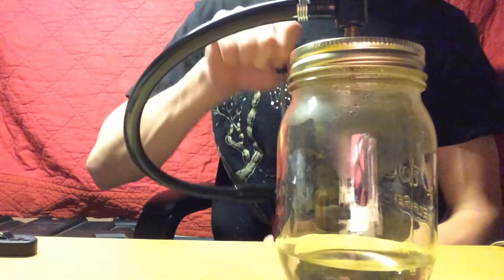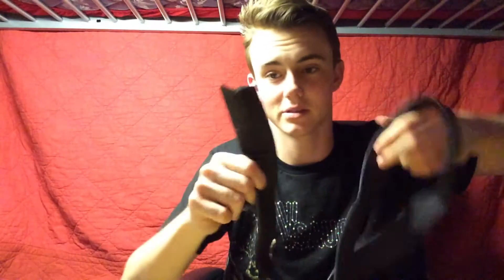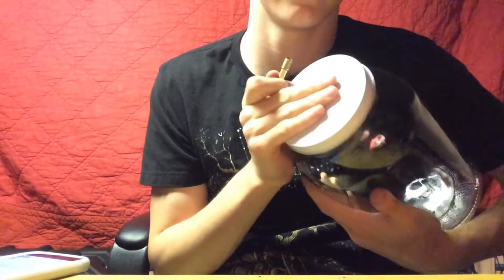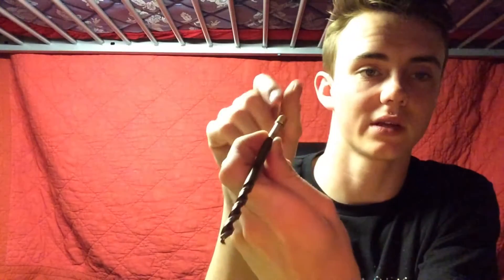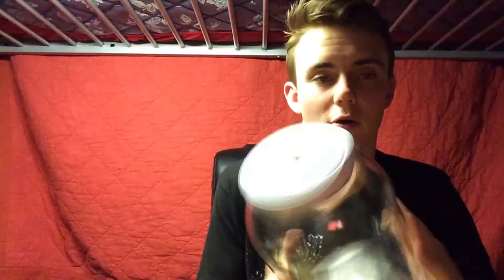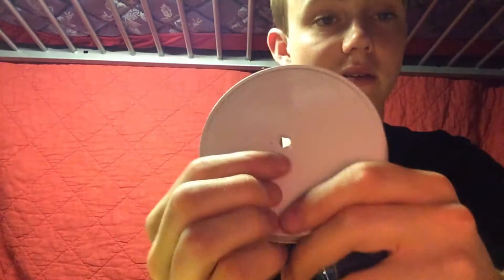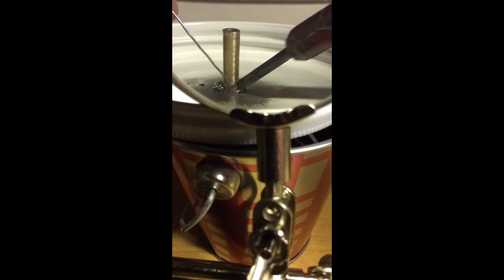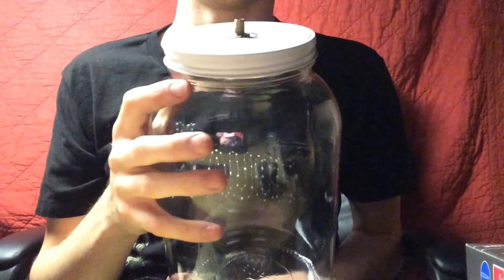DIY Cheap and Easy Vacuum Chamber (Gallon Sized Mason Jar)-Ghetto Build 1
Hey everyone, sorry I haven't posted in awhile. I have been very busy with school and life. I have worked out my schedule though and I should be able to download more frequently now.

Here I made a vacuum chamber out of a gallon sized mason jar! I wanted to be able to put bigger objects into a vacuum and even have another vacuum chamber inside of a vacuum chamber (vacuum chamber-ception)! So I scaled up a vacuum chamber that I made a few months ago and made this big mama. If you have any questions, comments, concerns, suggestions, snarky remarks etc. leave them in the comments below. I tried to make this vacuum chamber as simple, easy, and cheap as possible so that as many people as possible could replicate this project. I also don't have very many tools or items to make this much more sophisticated than it already is. I also think that it doesn't need to be much more sophisticated and I think it's awesome that I was able to make a vacuum chamber as cheaply and easily as I did!  I loved makin this video and I look forward to doing it more.